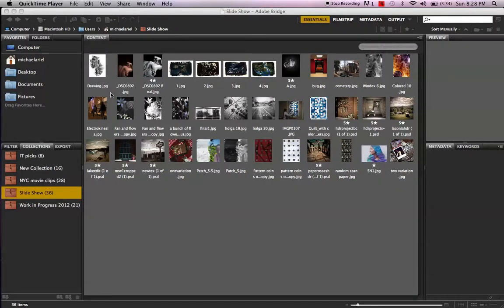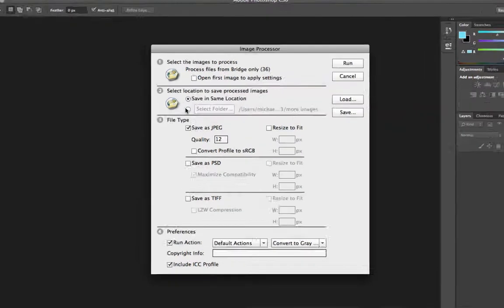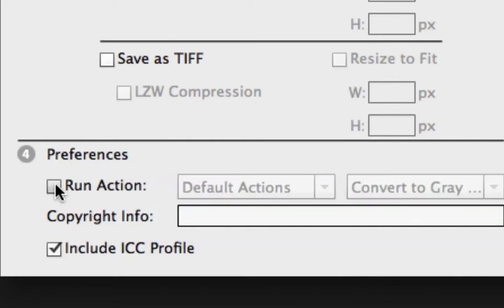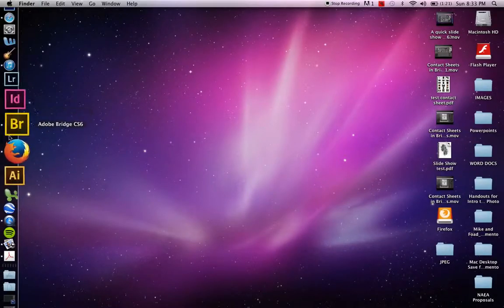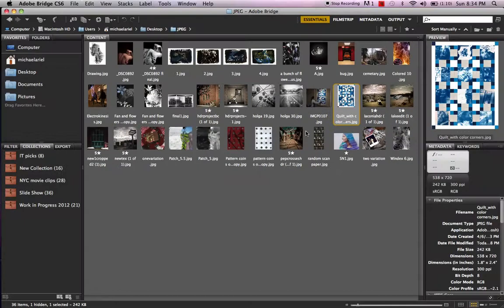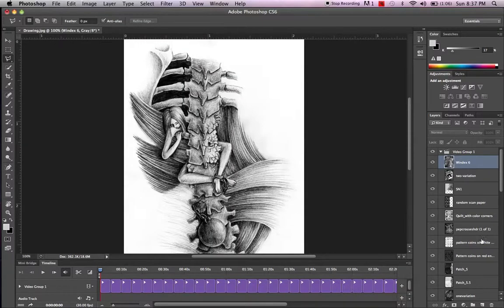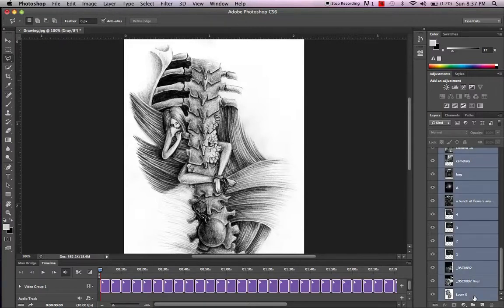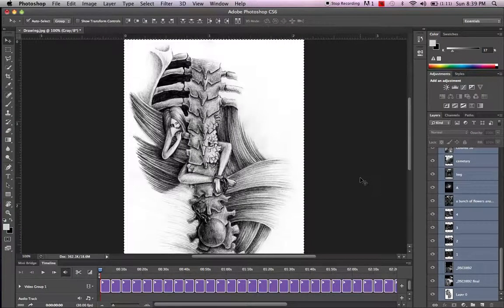Photoshop Slide Show 1 Bridge to Photoshop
This is the first in a short series of five videos on how to create a slide show in Photoshop.